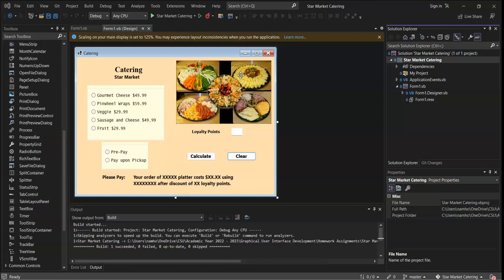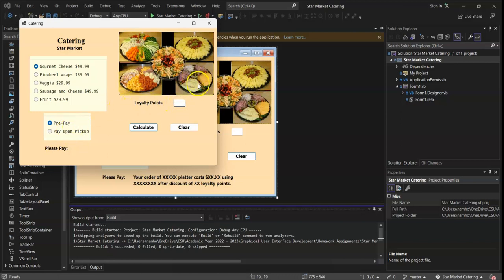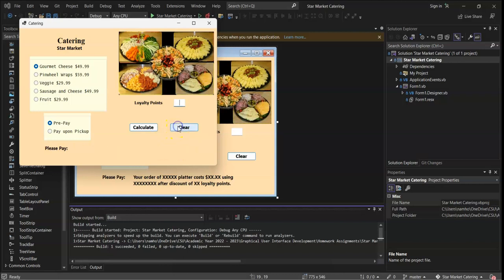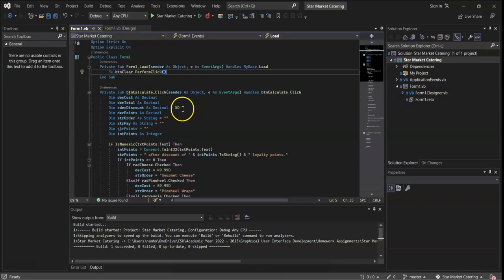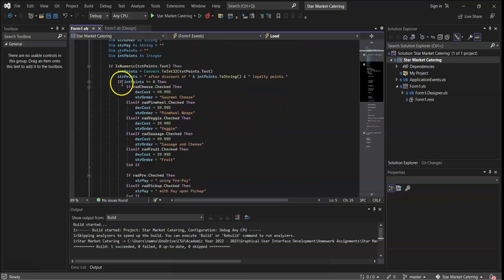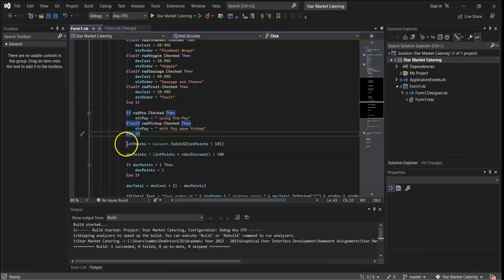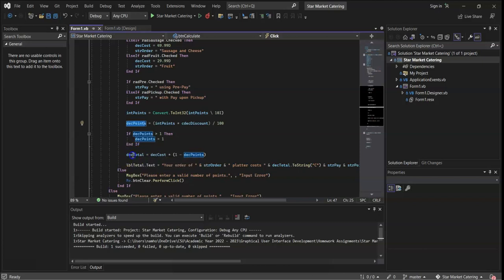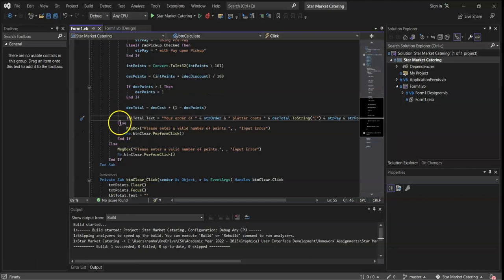Spring 2023 GUI Development - Homework Assignment 3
This demonstrates the Catering form for the third homework assignment.